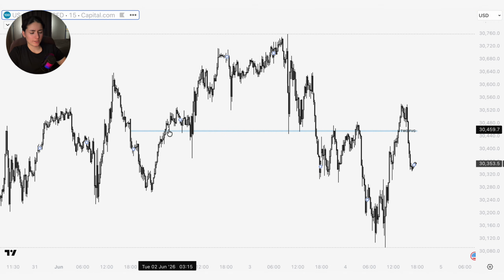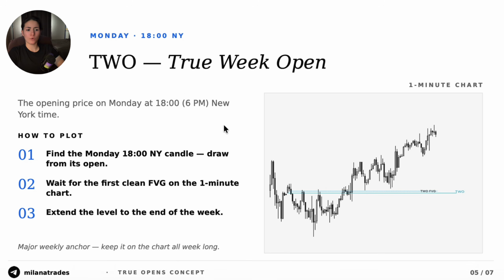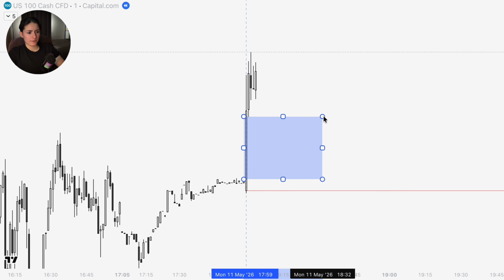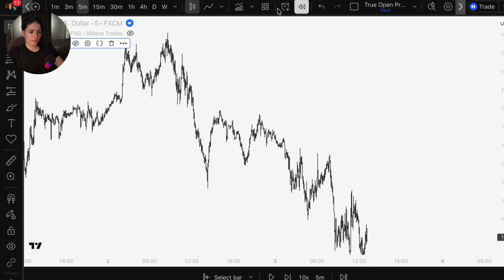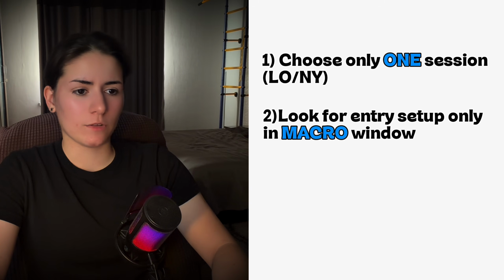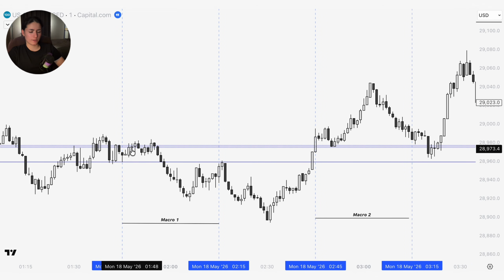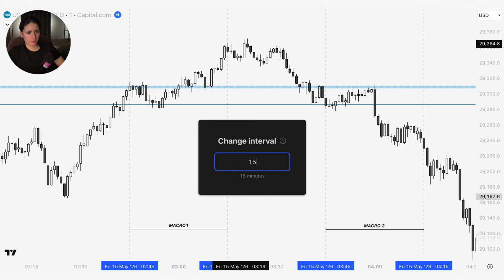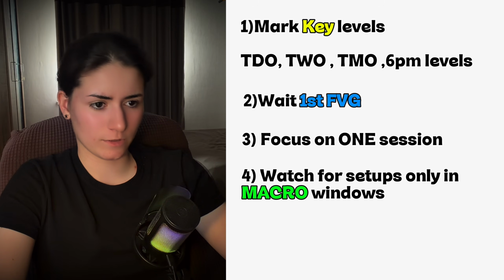The 4 Time Levels Banks Watch, Retail Ignores | True Opens EP.1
The market isn't random. It runs on time. In this first video of my completely free True Opens course, I'm breaking down the 4 opening levels I use on my charts every single day — and showing you exactly how price reacts to them in real sessions.
Most traders draw dozens of support and resistance lines and still get stopped out in "random" spots. The missing piece is Time. Once you understand these real-time anchors, the chart starts to make sense.
In this video you'll learn:

What True Opens actually are and why the market respects them
TDO (True Day Open / Midnight) — how to plot it and read the reaction
TWO (True Week Open) — the real weekly anchor at 18:00 NY on Monday
TMO (True Monthly Open) — and the second-Monday rule most people get wrong
The 18:00 level and how to refresh your daily levels
How to combine levels with the 1st 1-minute FVG
The macro window rule (15 min before / 15 min after the hour) for cleaner entries
Real chart examples on NASDAQ — London session breakdowns step by step

⚡ True Opens PRO — the full strategy programmed in, all levels and advanced features automated:

⚠️ Educational content only. Nothing here is financial advice. Trading involves risk — always do your own analysis and manage your risk.